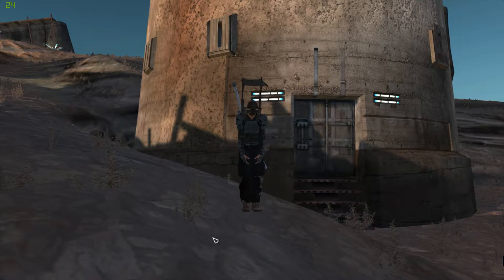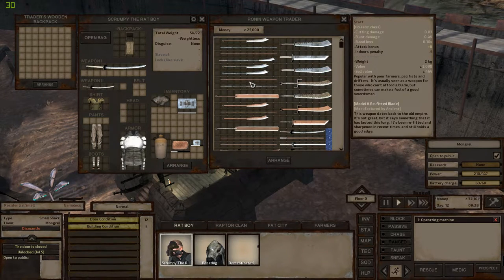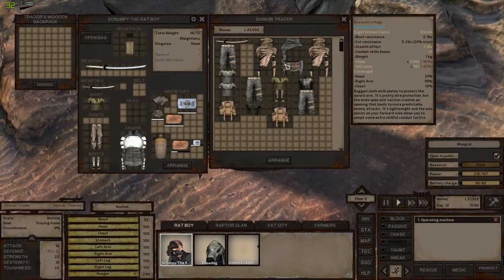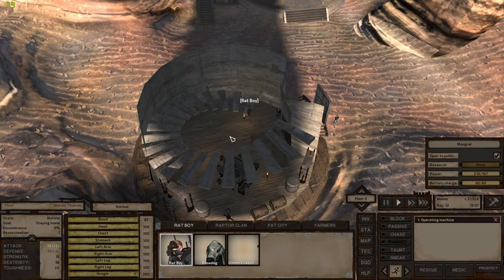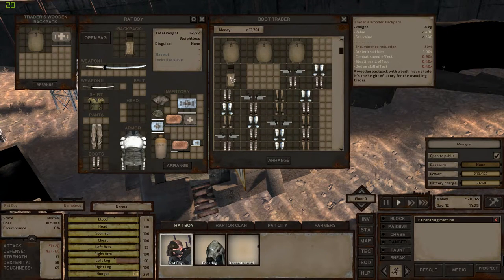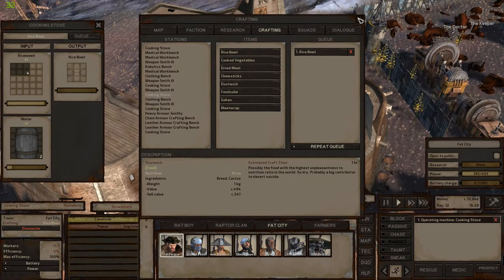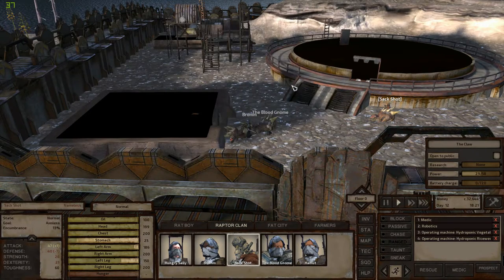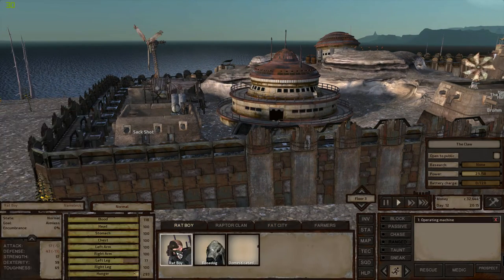Kenshi Ep 96: Every Thief Has His Price.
Today we find the Thief Boss and take a look around the thieves guild uncovering the mystery of the Sturgeon! xD Also Fergus get's lazy and Sack Shot leaves the door open.